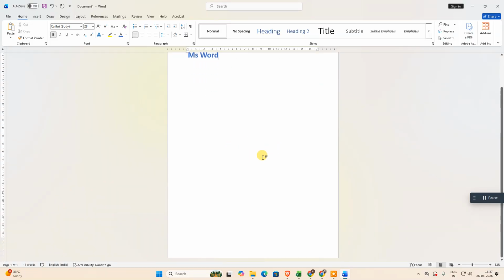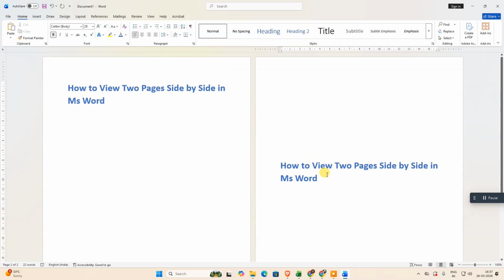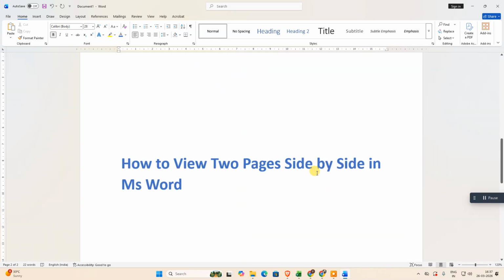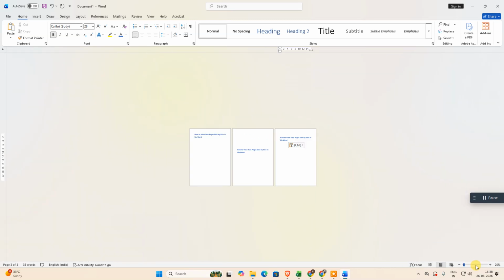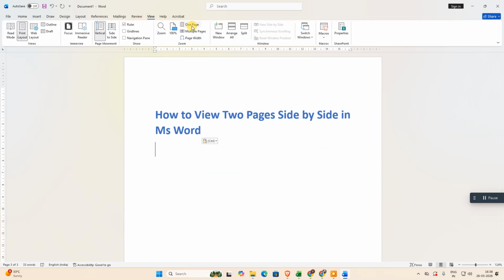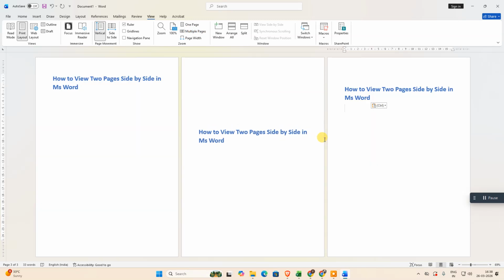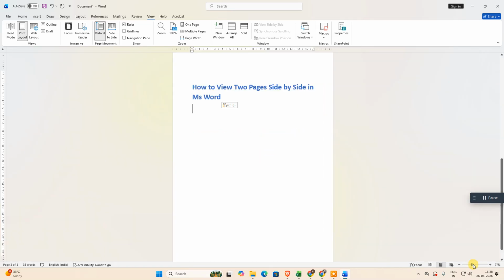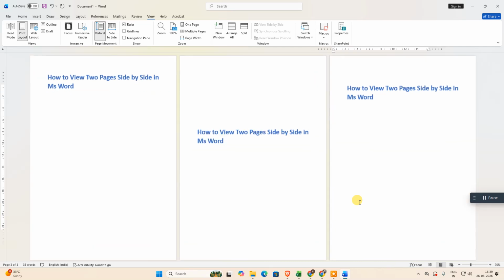How to View Two Pages Side by Side in Microsoft Word (Full Guide)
In this tutorial learn, How to View Two Pages Side by Side in Ms Word .